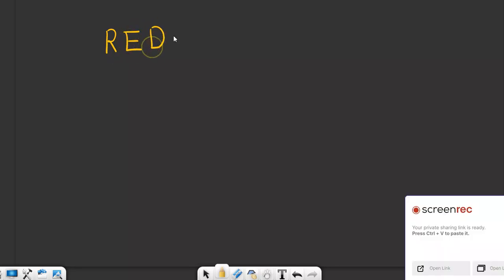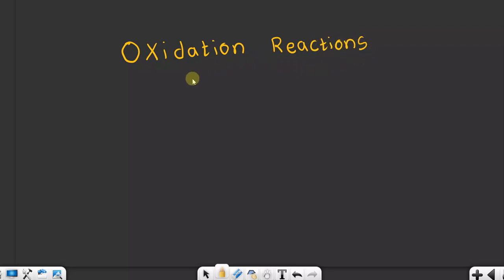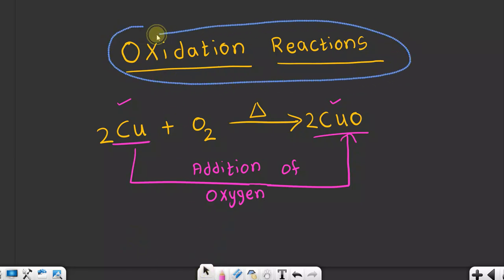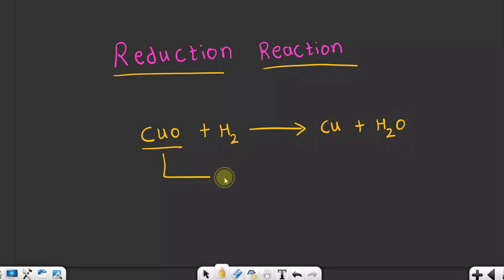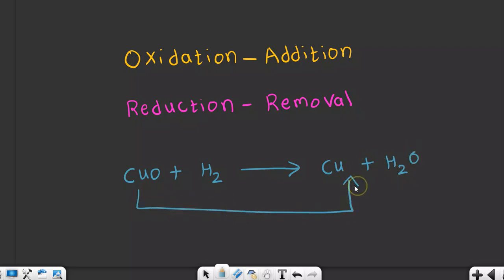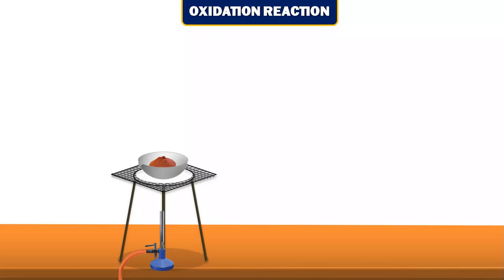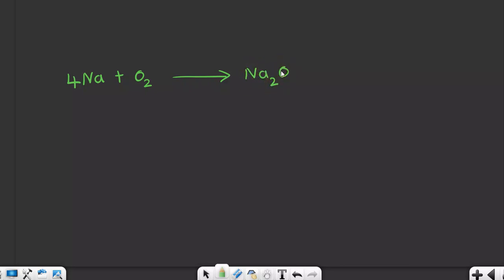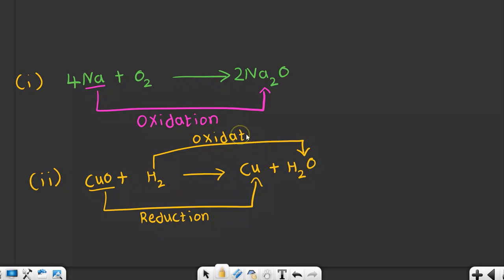Redox reactions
Struggling to identify what’s being oxidized and what’s being reduced? ![🧪] Redox reactions are the backbone of chemistry, appearing in everything from batteries to the way we breathe!
In this video from Deeraj Academy, we break down the complexities of electron transfer and oxygen gain/loss. You will learn:
![✅] What is Oxidation? (Gain of Oxygen / Loss of Electrons)
![✅] What is Reduction? (Loss of Oxygen / Gain of Electrons)
![✅] Identifying Oxidizing & Reducing Agents
![✅] Real-life Examples: Corrosion, Rancidity, and Combustion
![✅] Quick Tricks: Using "OIL RIG" to never forget the definitions again!
Whether you are preparing for your CBSE Board Exams or competitive exams like NEET/JEE, this step-by-step guide will ensure you never get confused between the two again. ![🚀]